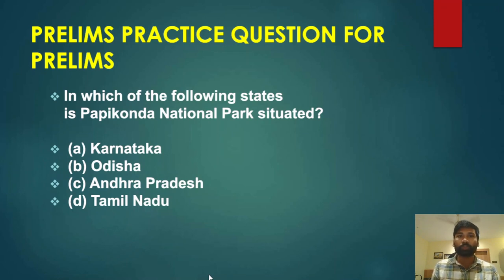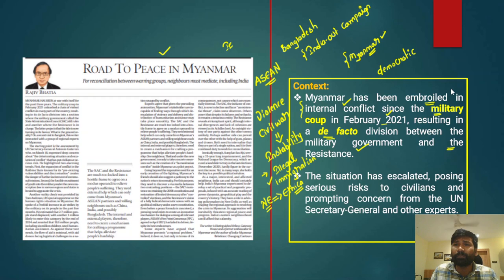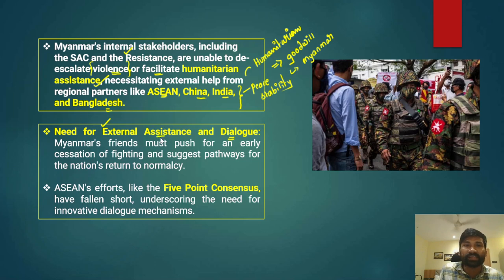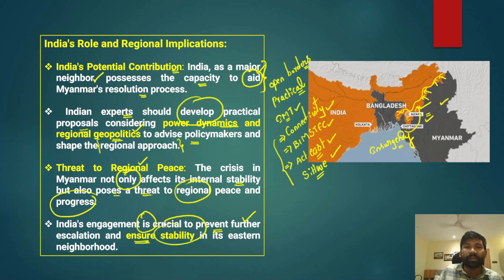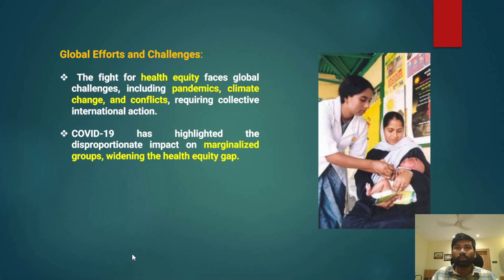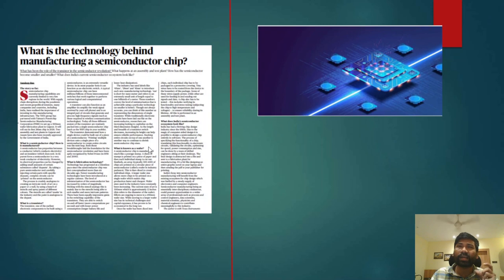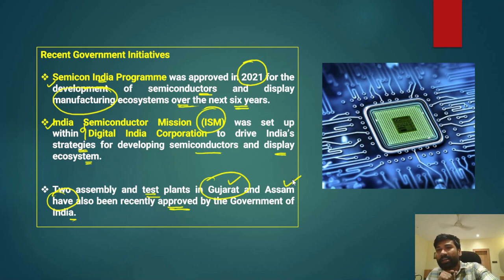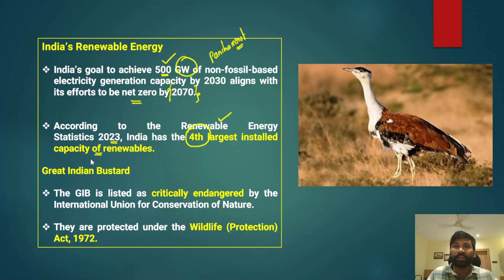8 APRIL 2024 || The Hindu Analysis | Daily Current Affairs, UPSC IAS|| BAJIRAO IAS ACADEMY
Today The Hindu Newspaper Editorial Analysis for 8 APRIL 2024 - In this lecture, we will analyse the daily news articles from The Hindu Newspaper for 8 APRIL 2024. The Hindu Analysis videos are relevant for the UPSC Civil Services Examination 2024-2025. The aspirants are advised to watch the entire The Hindu News Analysis lecture for a better understanding of Current Affairs articles. The Hindu current affairs video lecture covers a detailed analysis of Daily Current Affairs. All the important articles and editorials of The Hindu are covered strictly from the perspective of UPSC/IAS Prelims and Mains.

Enhance your vocabulary, master idioms, and sharpen your reading comprehension skills with this informative session.

 8 APRIL 2024 Current Affairs
 8 APRIL News Headlines Today
 8 APRIL 2024 News

 8 APRIL 2024 Top Stories

 8 APRIL 2024 Current Affairs Today

Daily Current Affairs  8 APRIL 2024

 8 APRIL 2024 UPSC Editorial Analysis

What to Read  8 APRIL 2024

 8 APRIL 2024 News and Editorials

 8 APRIL  2024 News about UPSC

 8 APRIL 2024 The Hindu

 8 APRIL 2024 Indian Express

Bajirao IAS Current Affairs

Bajirao IAS Editorials